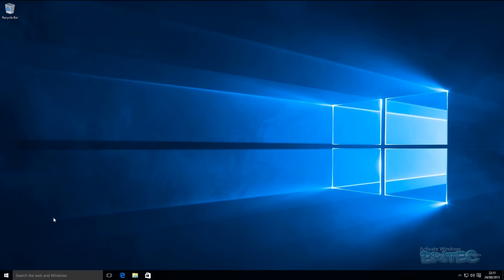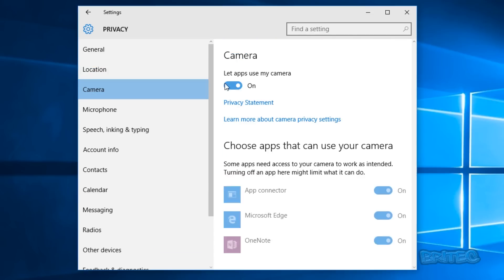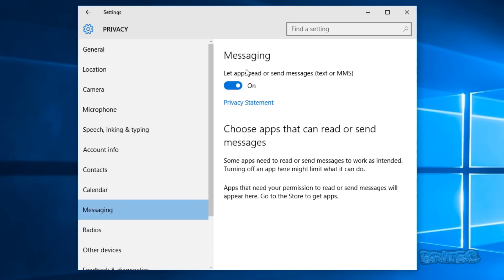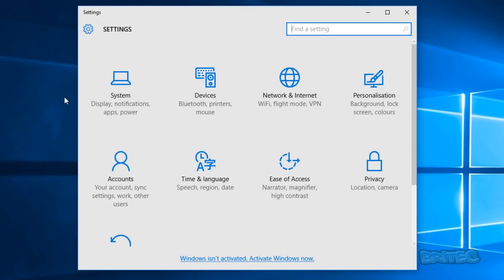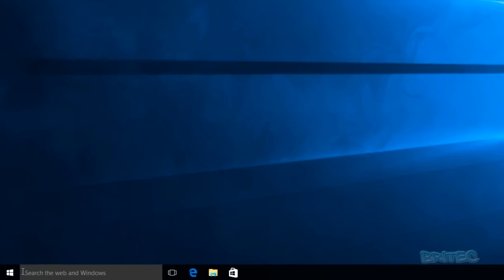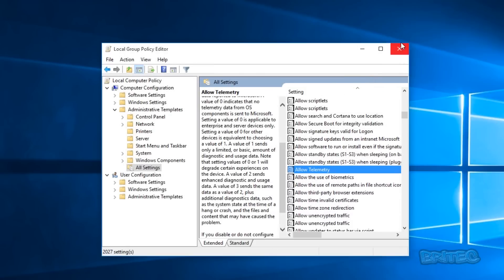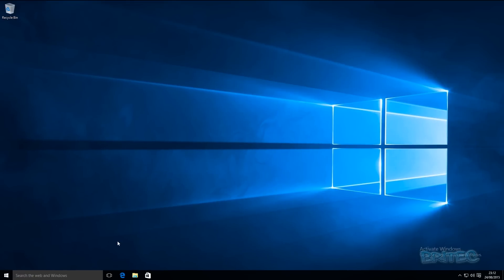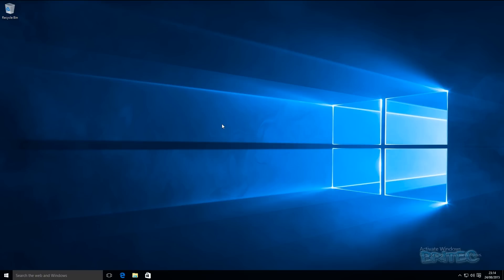How to Change Windows 10 Privacy Settings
How to Change Privacy Settings to Stop Microsoft Spying

In this video we are going to be tweaking windows 10 and learn how to turn off Windows 10 data collection service. If you want to be even more private? use a Local account instead of a Microsoft Live account. but it does disable some windows features, so please check before doing this.

This guide will help you disable privacy concerns that you may have, hit play and I will show you to solve you're windows 10 privacy and security problems.